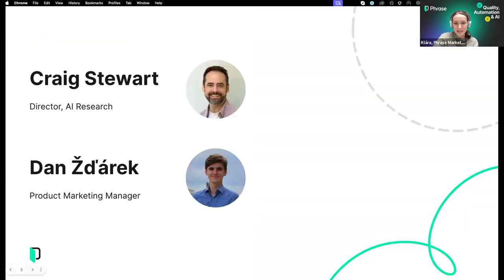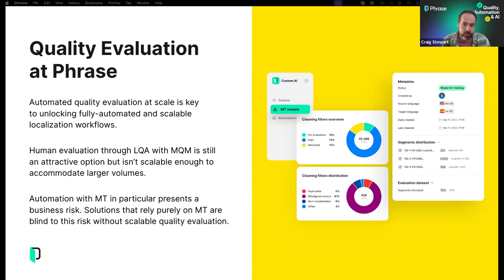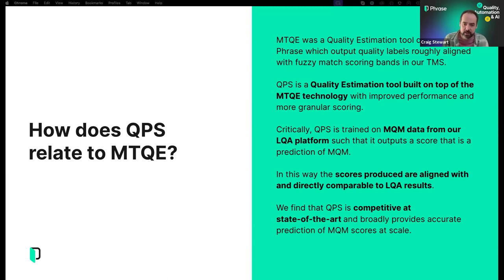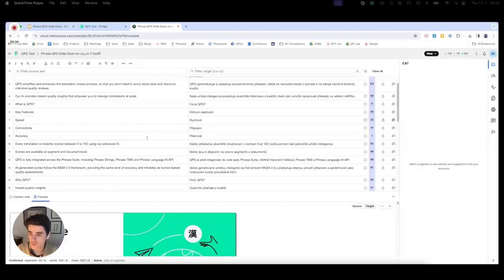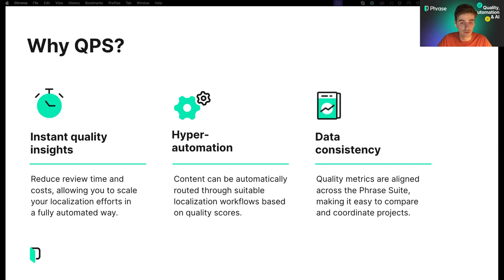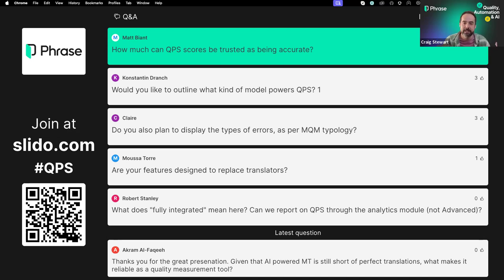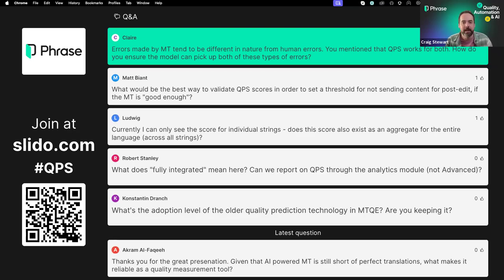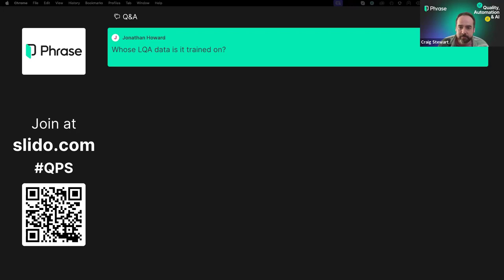Introducing Phrase Quality Performance Scores—the next step in AI-powered quality assessment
In this session we introduce Phrase Quality Performance Scores (Phrase QPS), our new and improved automated method for calculating quality scores within the Phrase Localization Suite. Based on the latest MQM 2.0 framework, we demonstrate how you can benefit from the quality insights it provides in Phrase TMS, Phrase Strings, and our Phrase Language AI API. Join our team to learn about the exciting technology behind Phrase QPS and what this means for the future of quality assessment.

Speakers:
- Craig Stewart, Director, AI Research at Phrase
- Dan Žďárek, Product Marketing Manager at Phrase

00:00-01:56 Welcome and introductions
01:56-03:38 What is QPS
03:38-07:29 Quality evaluation at Phrase
07:29-09:40 What is MQM
09:40-11:48 MTQE vs. QPS
11:48-15:15 QPS in the Phrase Suite
15:15-18:44 Demo QPS in TMS
18:44-20:44 Demo QPS in Strings
20:44-22:18 Summary
22:18:-24:13 What's next
24:13-24:57 Get started
24:57 Q&A